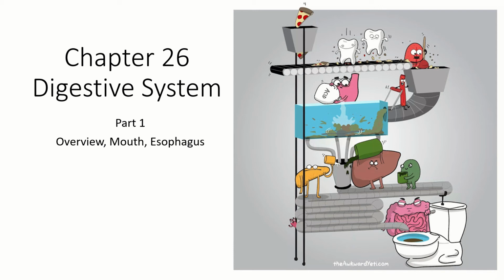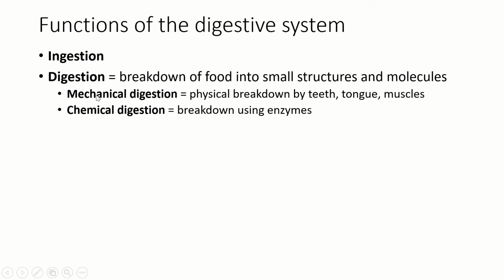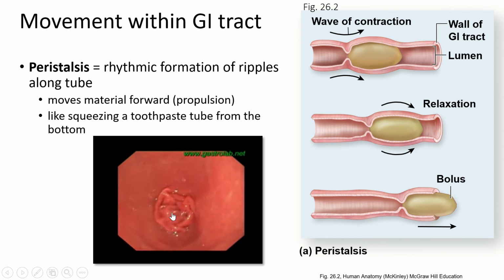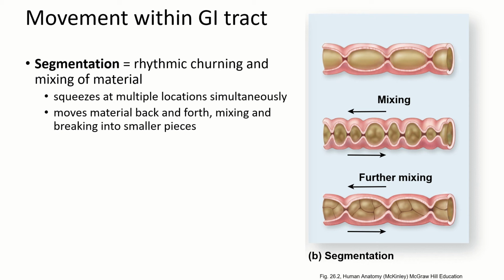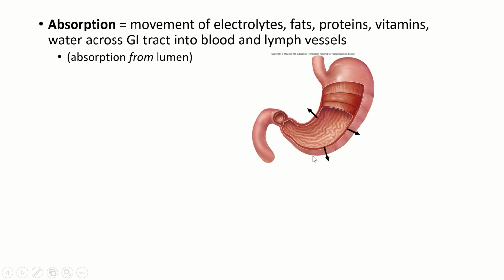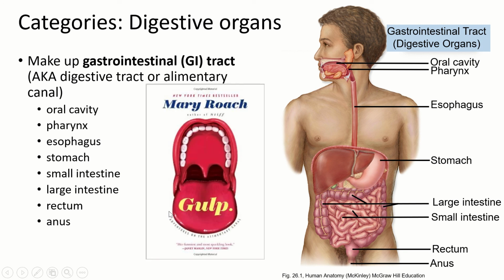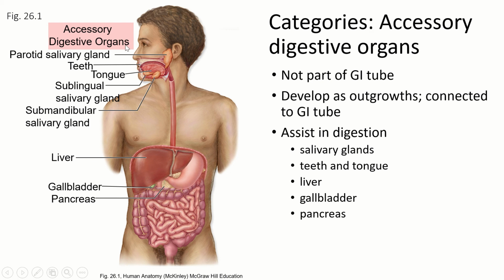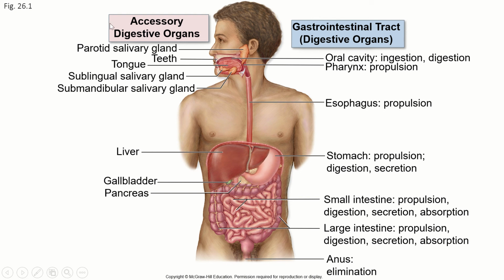Ch26 Pt1, Digestive Function and Overview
Prof. Gould describes the functions of the digestive system and the organs of the gastrointestinal tract.